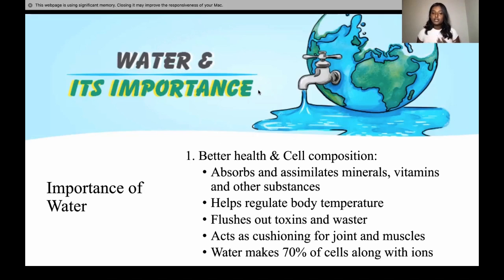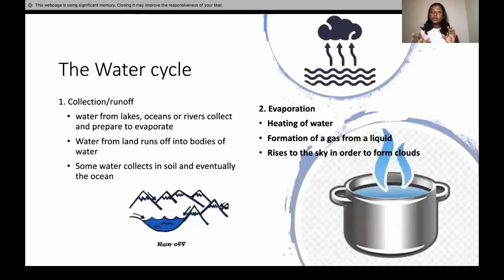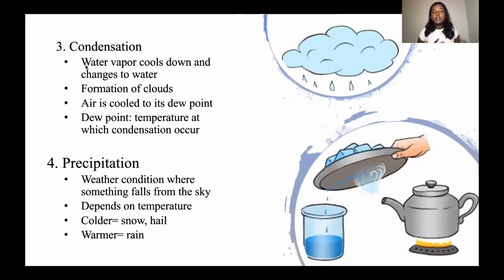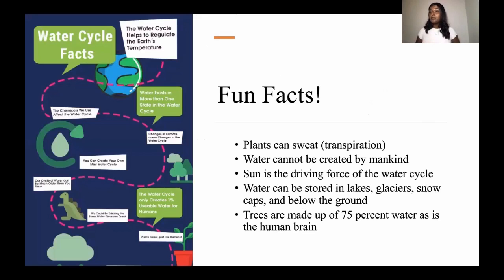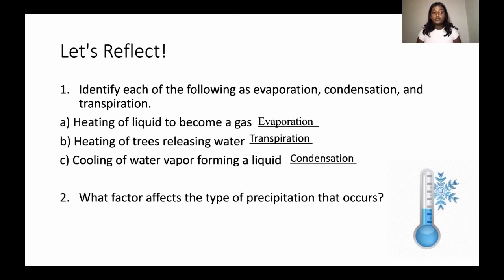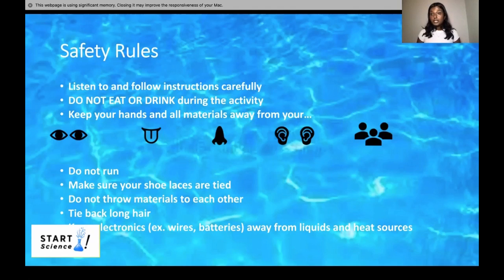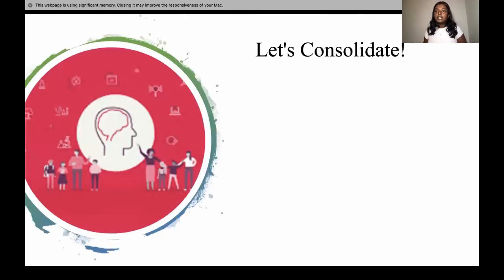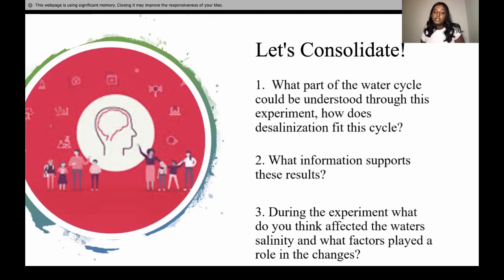The Water Cycle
Created by START University of Toronto member Linojah, learn more about the Water Cycle and the important roles it plays in our everyday life.

to learn more exciting facts about Science, Technology, Engineering, Mathematics, and the wonderful, crazy world we live in!